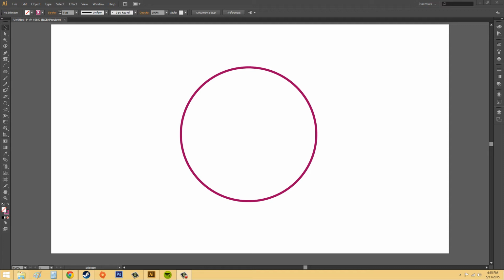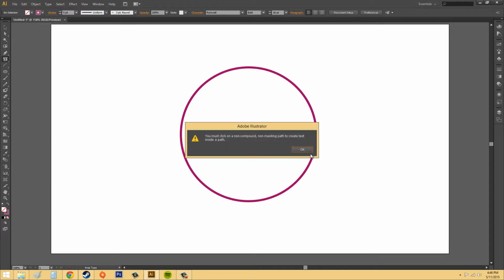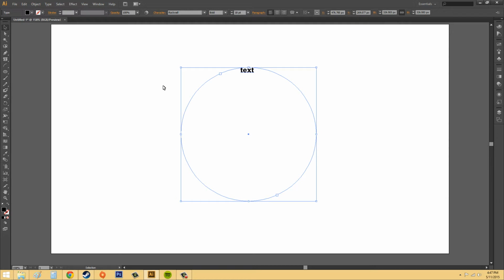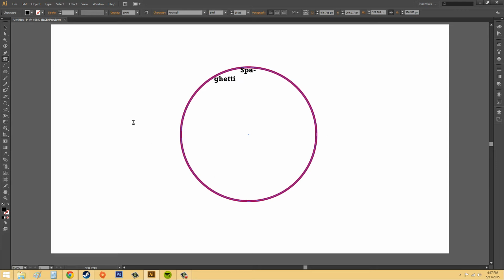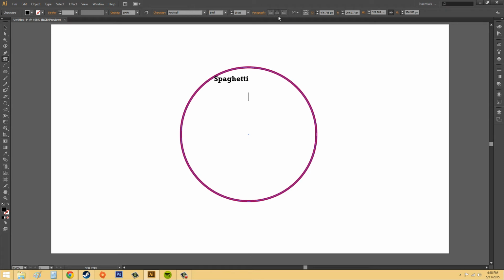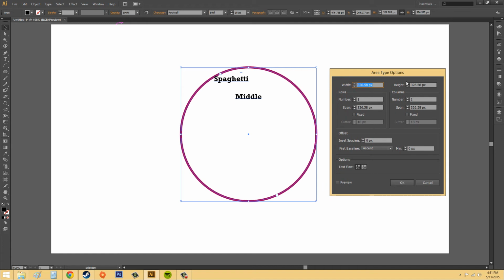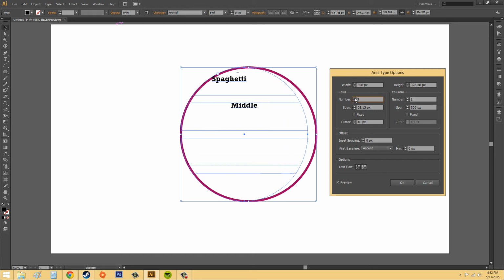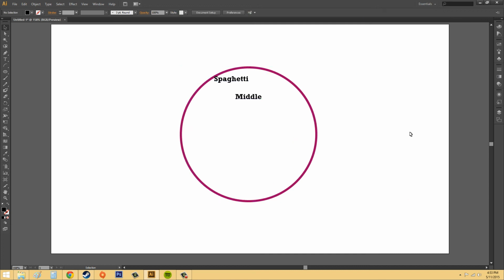Adobe Illustrator CS6 for Beginners - Tutorial 61 - Area Text Tool Tips